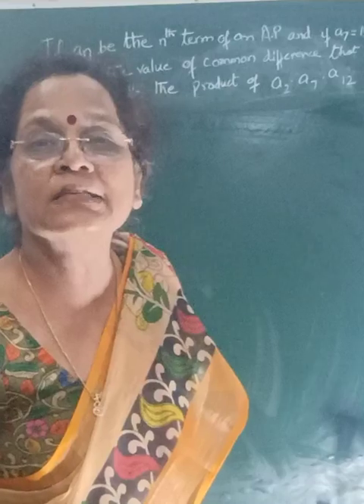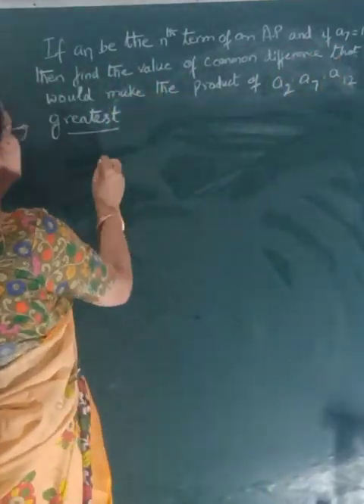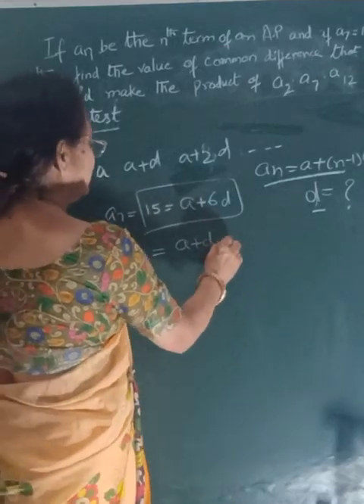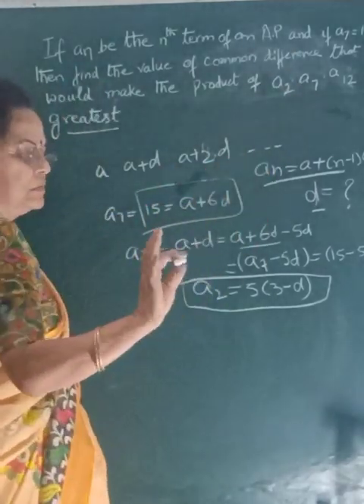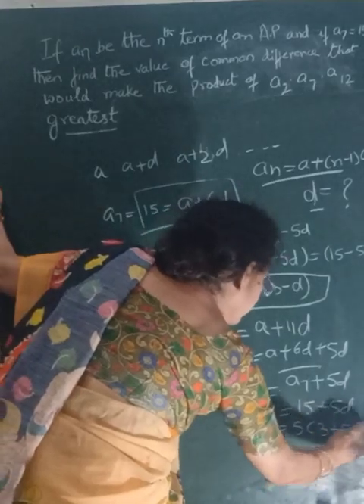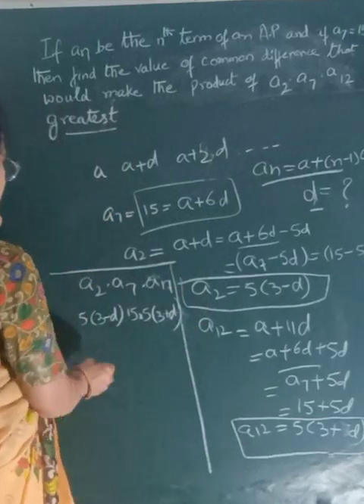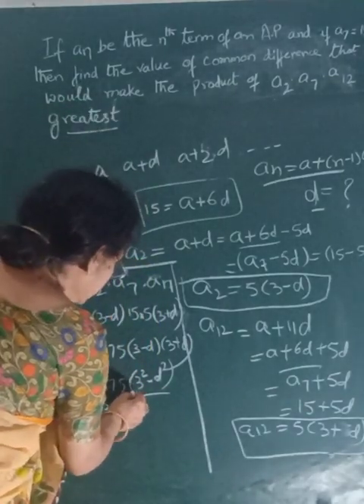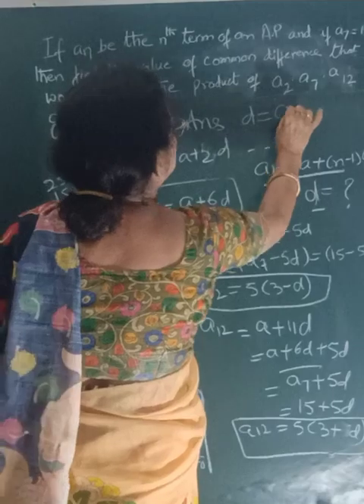Arithmetic progression of class XI CBSE Syllabus code 241 ,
algebra